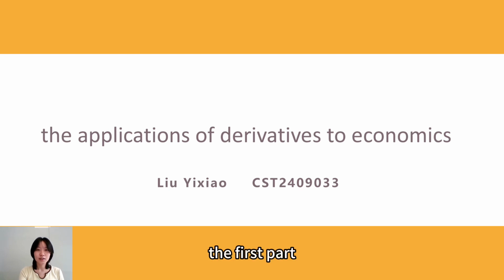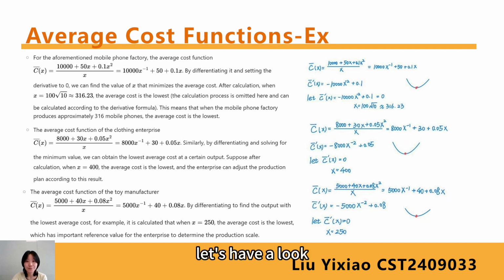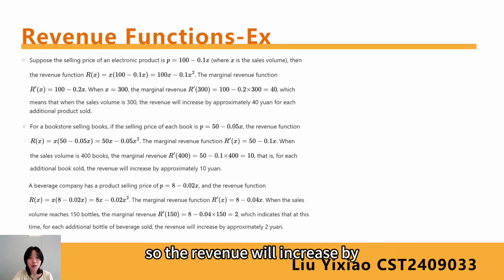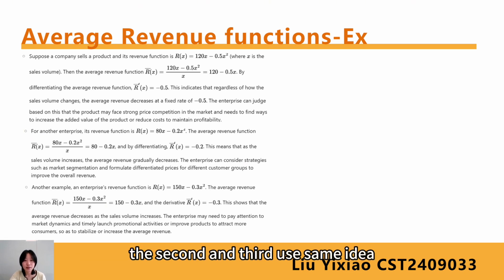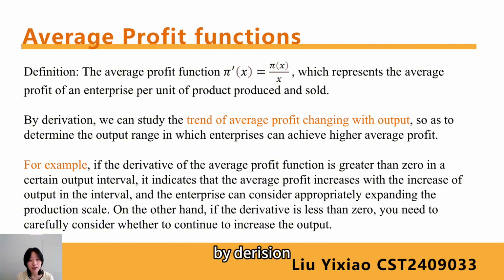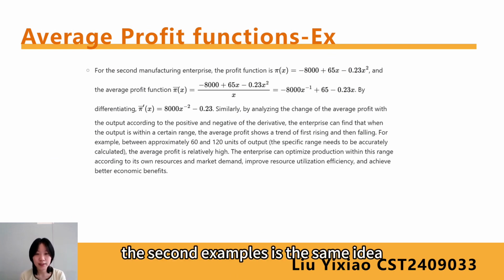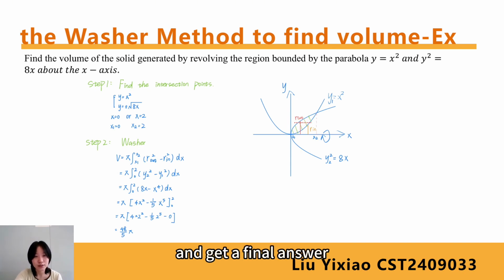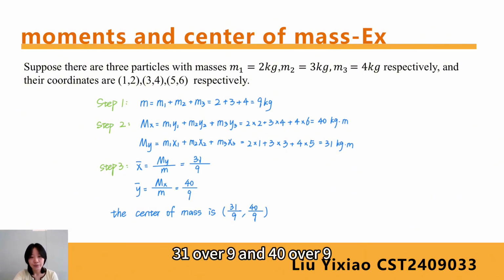CST2409033 BSC121 Assignment